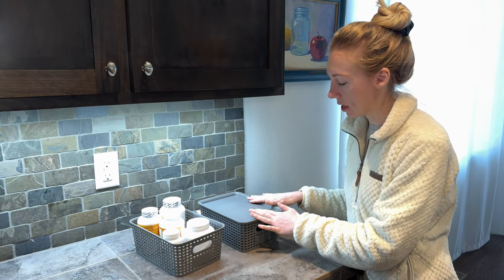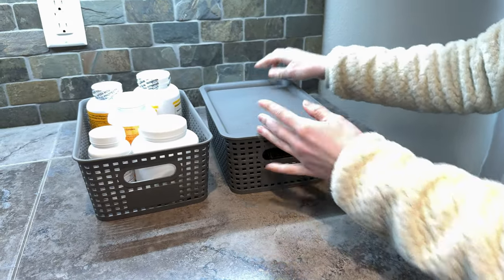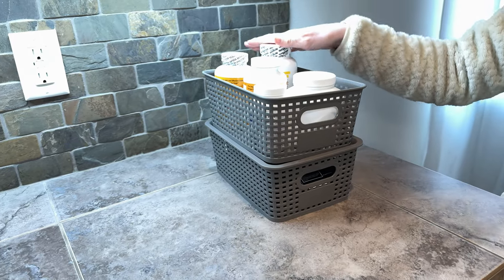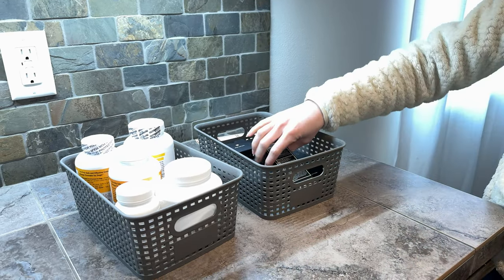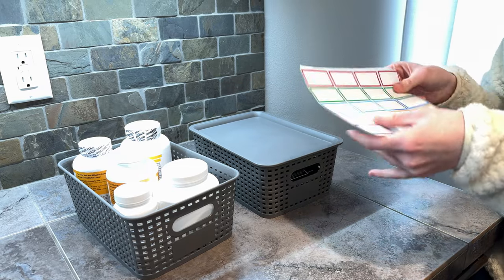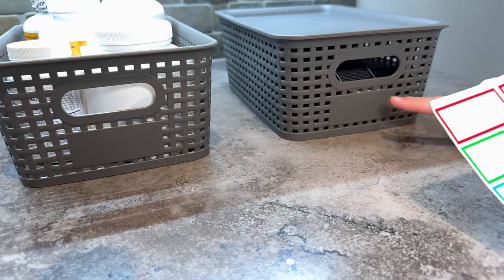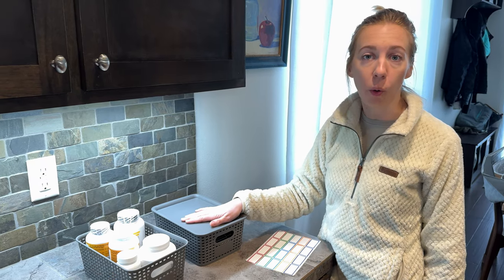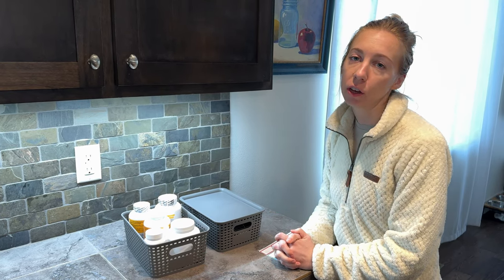See all the ways we have used these plastic storage baskets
If you're an organization junkie, these are a great product to use in the pantry, under the kitchen sink or in the bathroom. Easy to clean, stackable, comes with lids, and a special spot for your label.